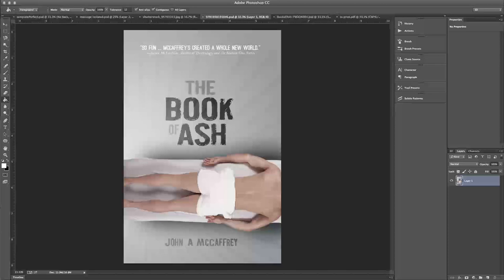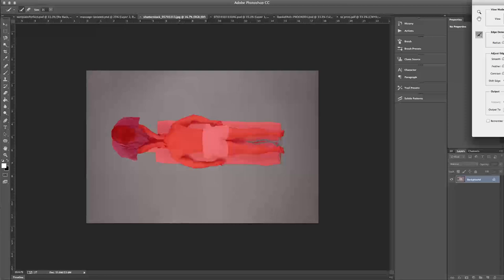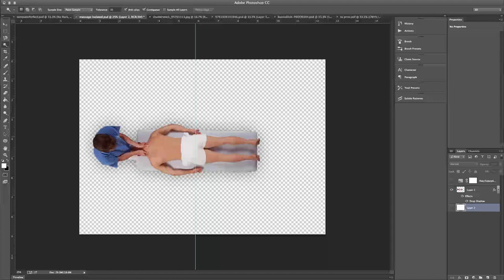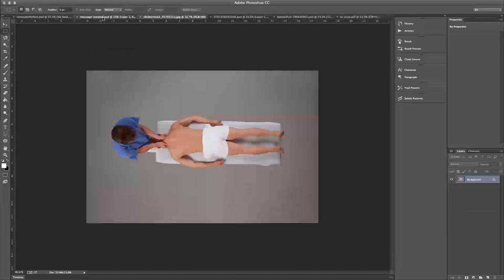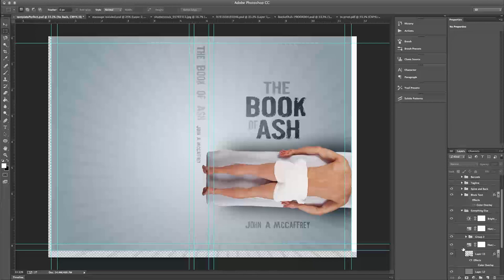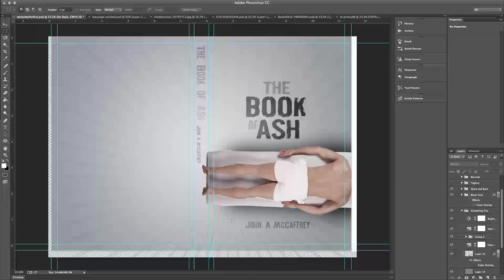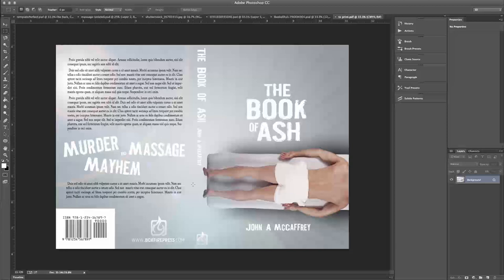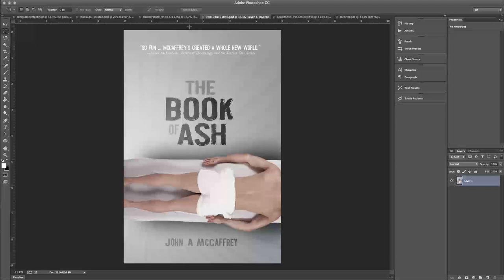The Book of Ash by John A. McCaffrey — The Making Of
A behind the scenes look at the creation of the cover of the Book of Ash by John A. McCaffrey in Photoshop.